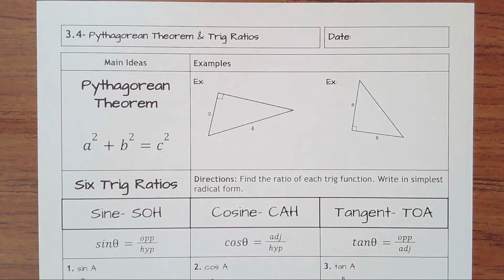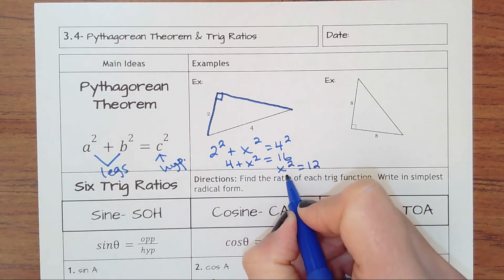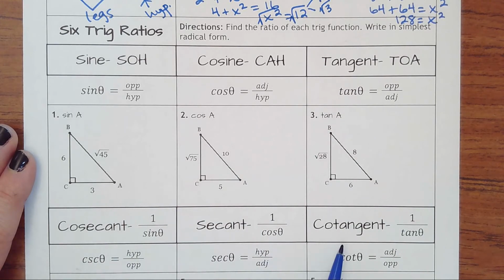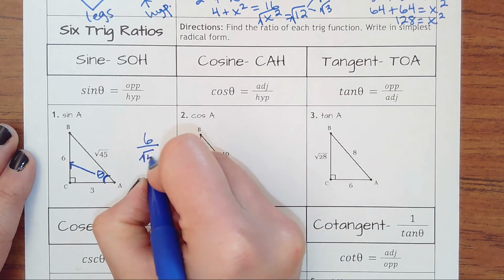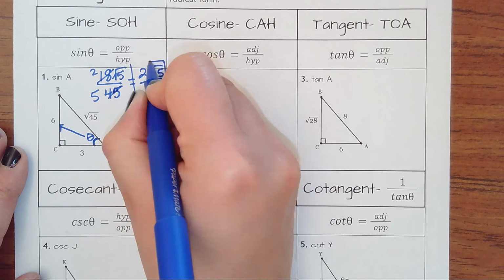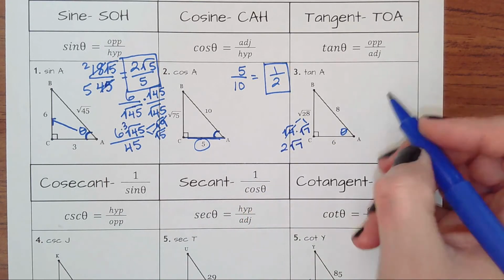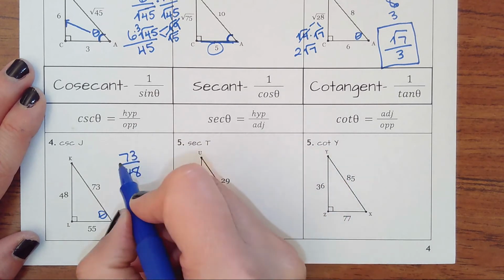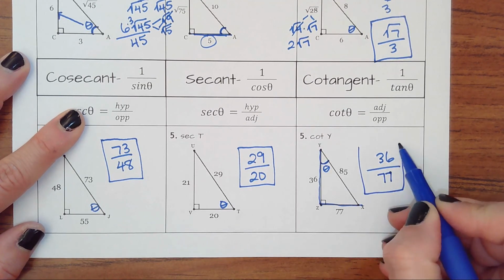3.4- Pythagorean Theorem & Trig Ratios